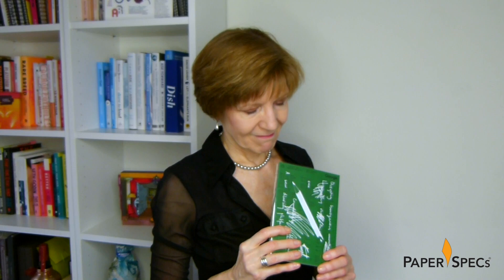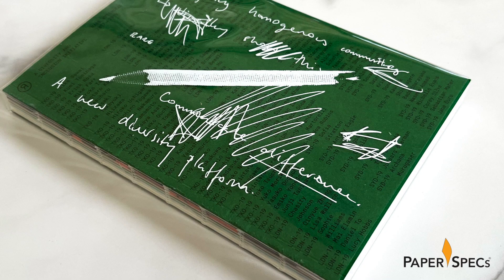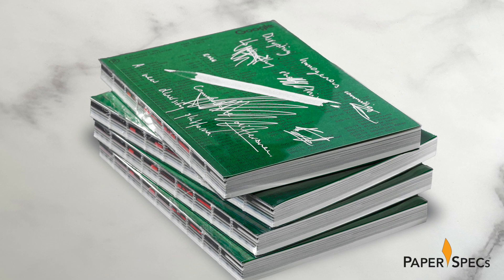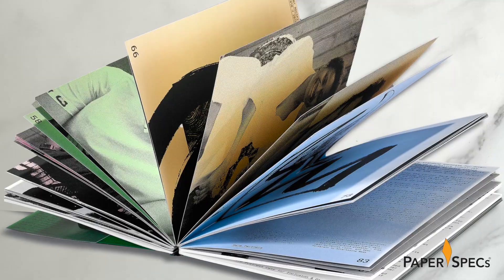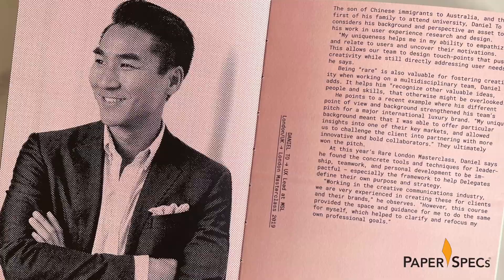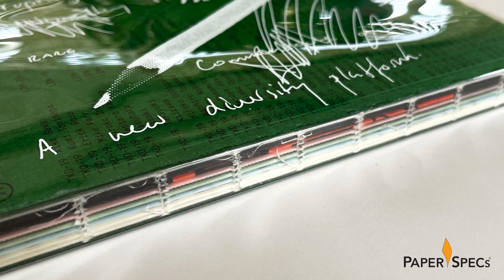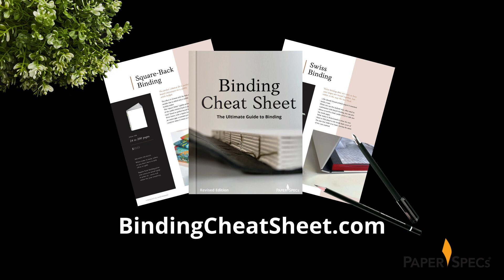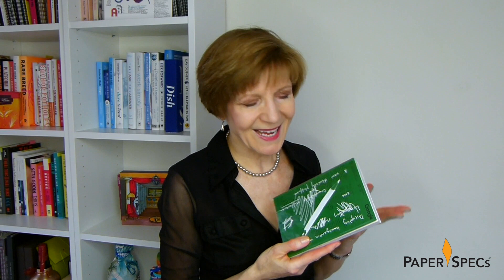Smyth-Bound 'Rare' Google Book With Clear Dust Jacket – Paper Inspiration No. 539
What does a revolution look like? If you’re Google, it means hosting a year-round Diversity, Equity and Inclusion (DEI) program called “Rare” for underrepresented people, which has, through its branding, the high-energy, take-no-prisoners look of punk. And the bible of that revolution? Well it looks like this!

Printed by our good friends at DataGraphic ) and designed by MAUD ) – in association with Semi Permanent ) which manages the program for Google – this 120-page book looks like a joyful roar of excitement in paper form. It’s what a zine would look like if its publishers had access to a healthy budget, super-creative designers, and great binding and printing knowhow.

👋🏻 Discover15 different binding options in our newly expanded "Binding Cheat Sheet: The Ultimate Guide to Binding!"

Let’s start with the removable dust jacket because, quite honestly, it is a showstopper all on its own. It consists of a 5 pt. Clear PET sheet, with all the illustrations, handwriting and scribbles you see Screen Printed front and back in White ink!

Not only does this make for an attention-grabbing look that makes this volume stand out equally well on a bookshelf or desktop, but the transparent nature of the dust jacket also gives us an unobstructed view of that gorgeous, gorgeous, exposed spine. So how did they do that? I’m so glad you asked!

The interior pages were digitally printed CMYK on 100 lb. Mohawk Superfine White Eggshell Text, placed between Offset-printed 130 lb. Colorplan Lockwood Green Cover sheets. The individual signatures were sewn together at the spine; and those signatures were then sewn together with thread for extra durability. This binding technique – exposed Smyth-Sewn Binding – is very trendy right now, and a great one to have in your designer’s toolbox!

Inside, text and images run riot, furthering the punk zine look, with only a single accent color used on those pages that have color at all. This not only keeps the reader’s attention on the words and images – including inspiring quotes, stories, and profiles – but also gives the spines of each signature a different hue, making for a nice rainbow effect when the book’s exposed spine is viewed through the clear dust jacket – a subtle reinforcement of the Google program’s message of diversity.